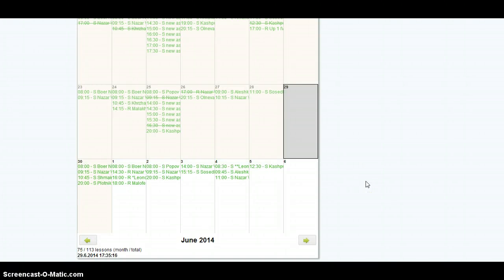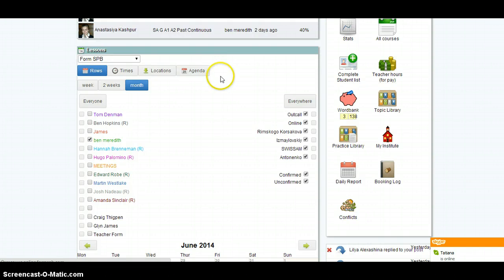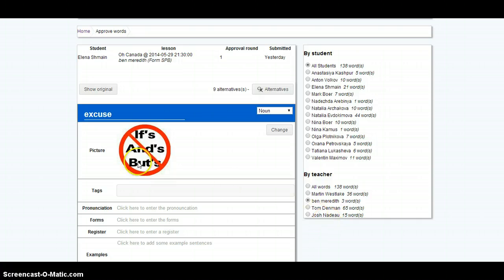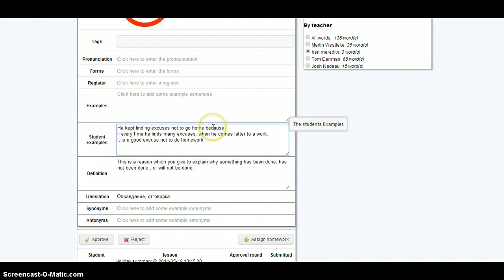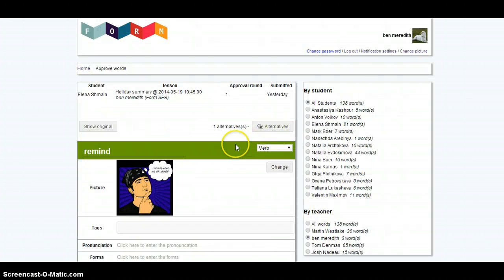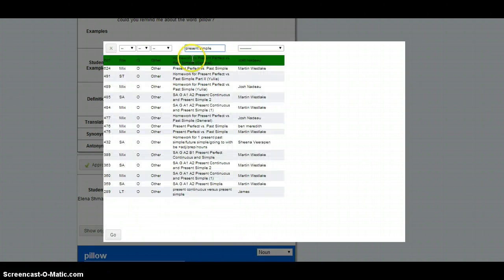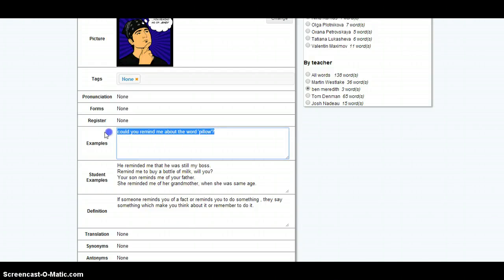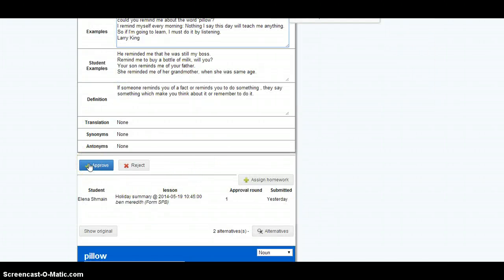How to manage word submissions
How to manage word submissions from your students including approving, rejecting, editing and adding examples.